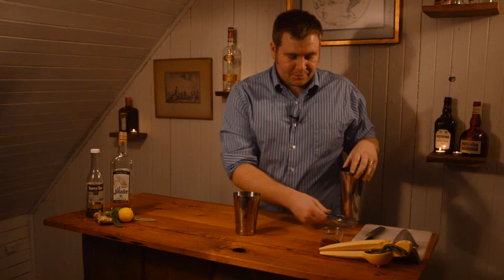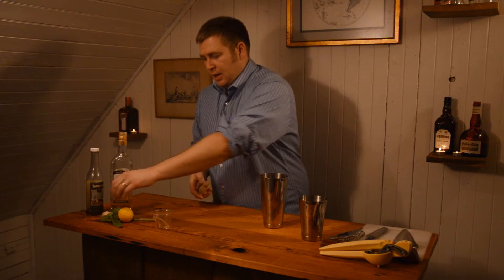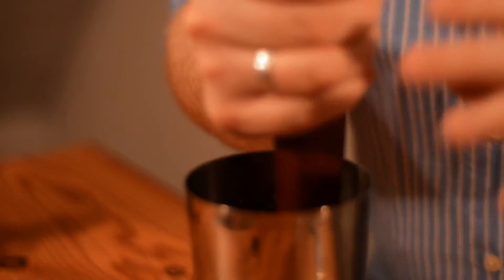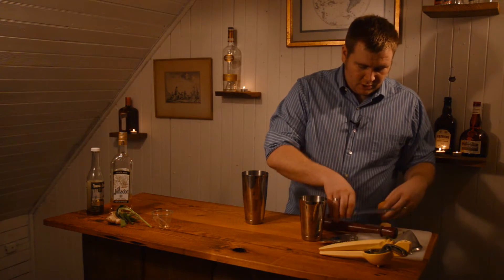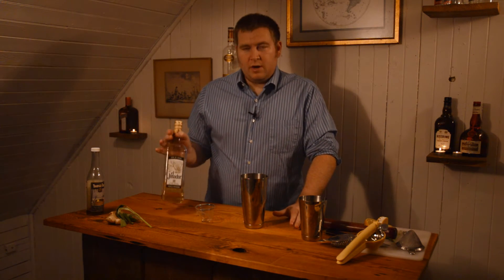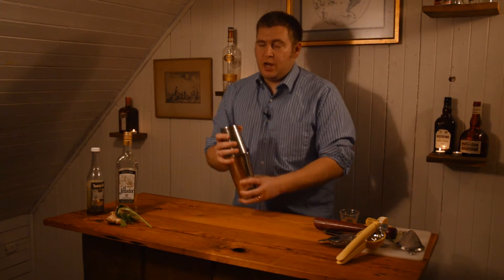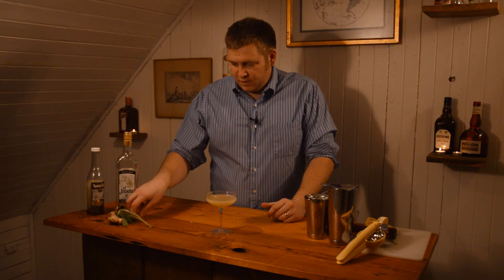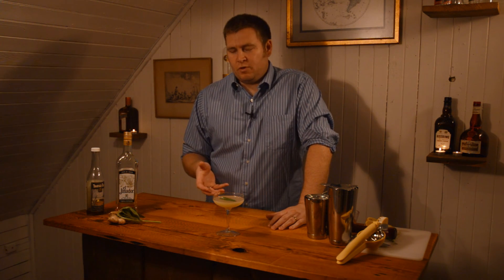Magnetic North cocktail from Better Cocktails at Home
This is an original cocktail I created when I found sage and ginger in my fridge. I wanted to make a simple drink that required few spirits. I entered this cocktail in the Northwest Spirit Show's 2012 Bartenders Brawl and I took 2nd. I like that this cocktail uses just a single spirit, but contains a ton of flavor and craft cocktail techniques.

Magnetic North
2.25oz reposado tequila
.5oz lemon juice
.25oz vanilla syrup
3 pieces ginger
5 sage leaves
Garnish: sage leaf

Add the vanilla syrup, ginger, and sage to your mixing tin. Muddle hard to mash it together. Add the final ingredients, add ice, and shake. Double strain into a chilled cocktail glass. Garnish with a sage leaf.